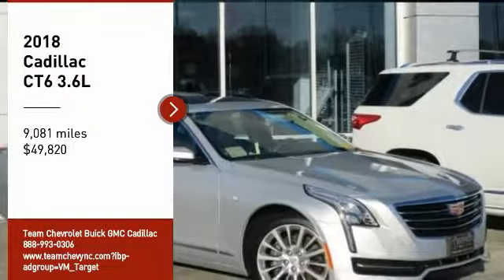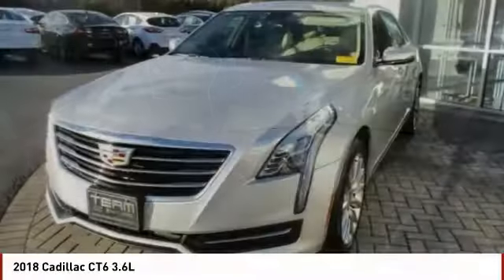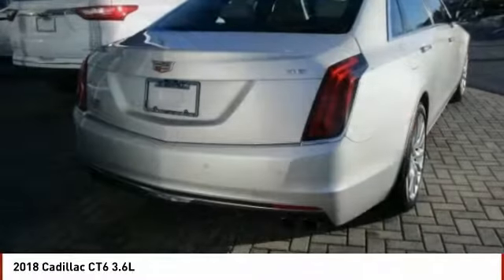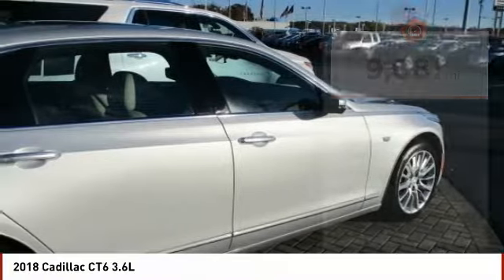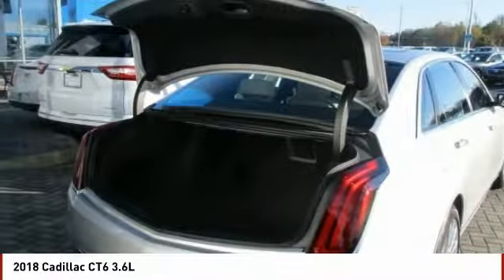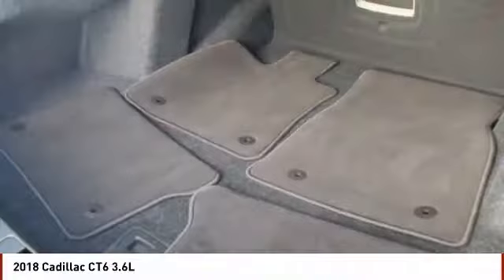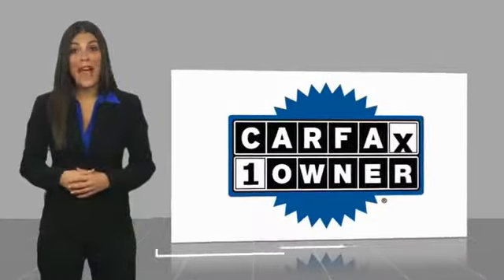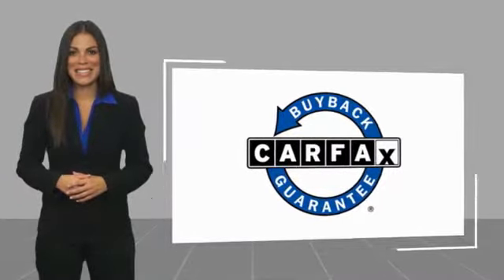2018 Cadillac CT6 2018 Cadillac CT6 3.6L FOR SALE in Salisbury, NC P6187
Stop in today for a test drive of this U 2018 Cadillac CT6

404 Jake Alexander Blvd South